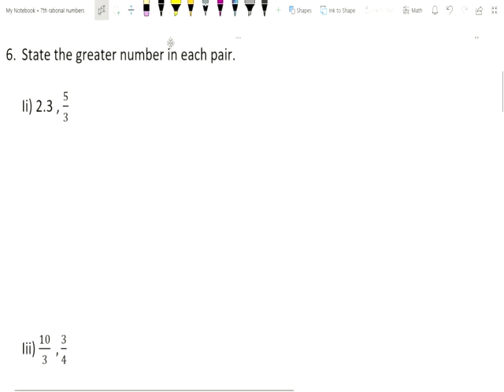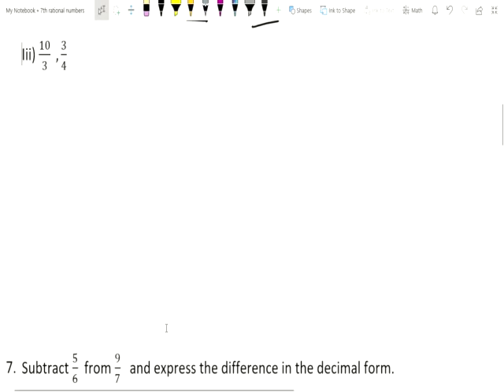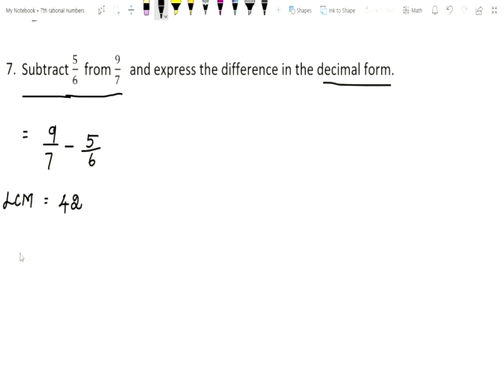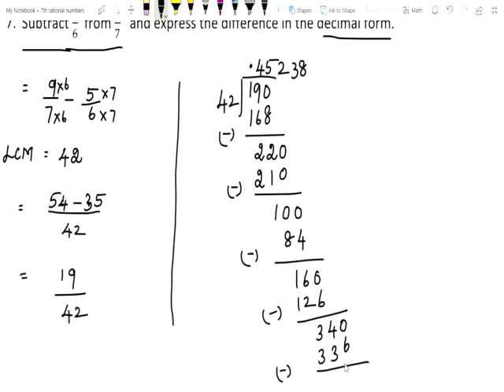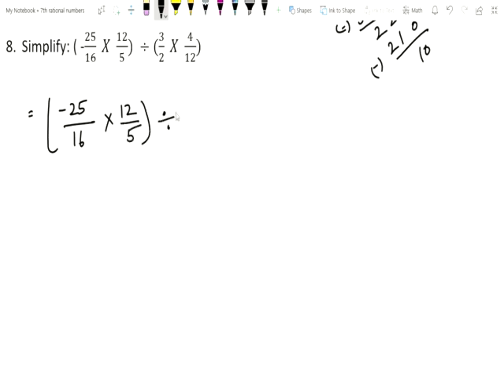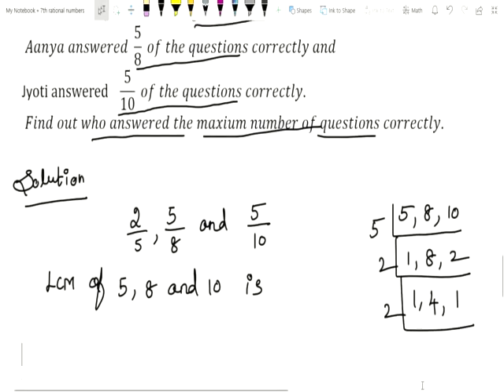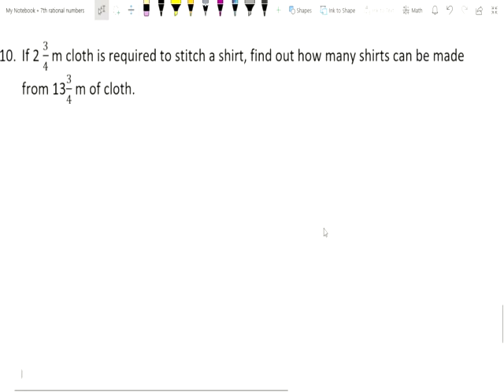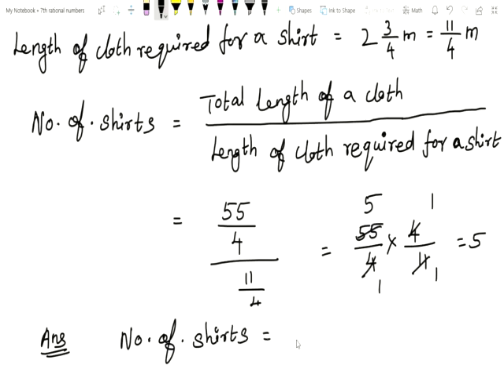VII - MATHS - TN SAMACHEER - Rational numbers as decimals Ex 4.5 Q .No 6,7,8,9,10